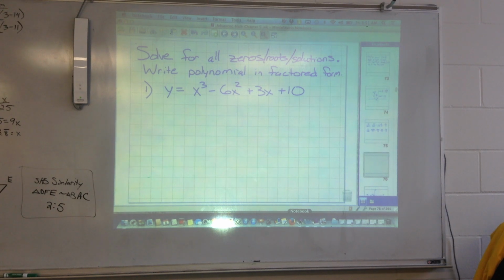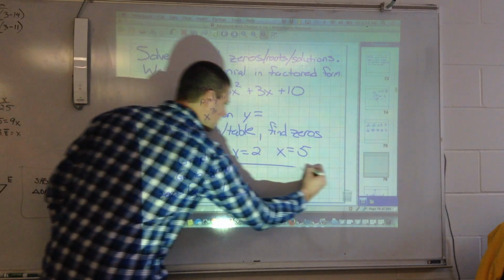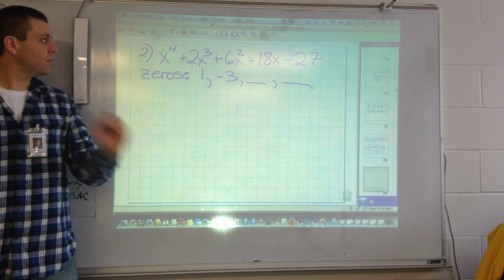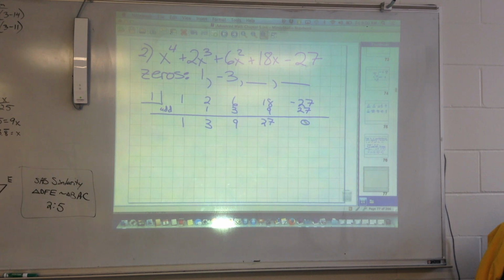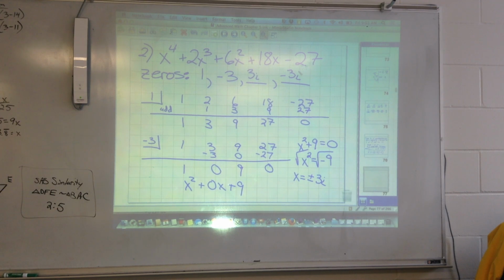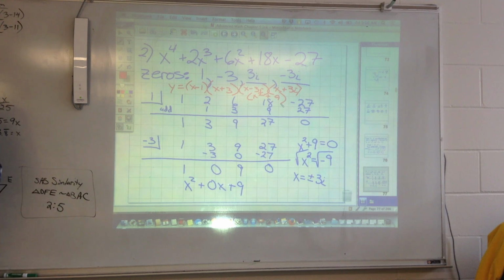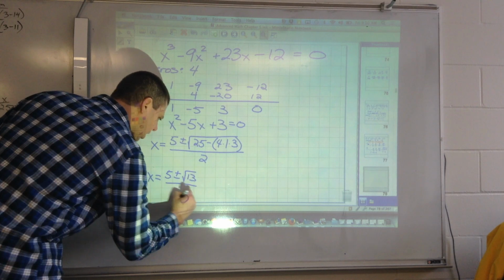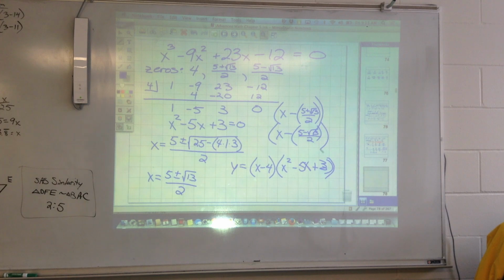Adv math solve polynomial using synthetic division